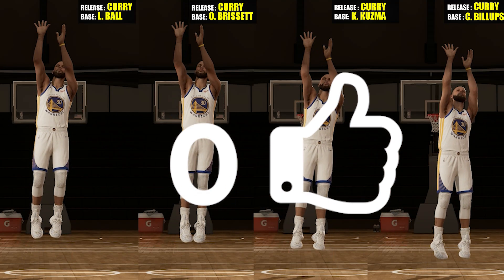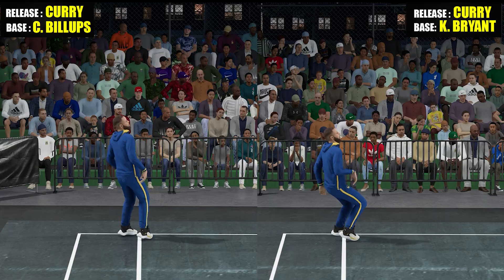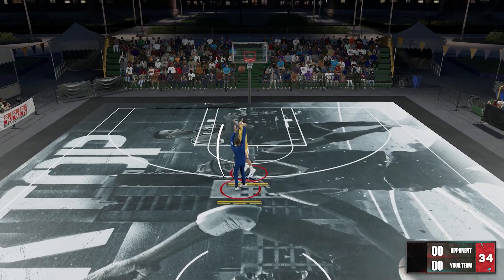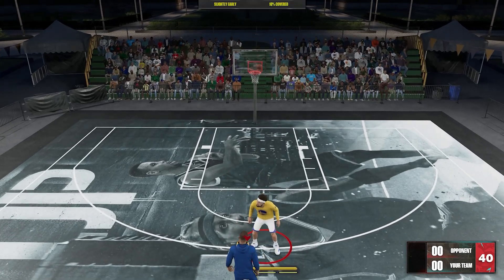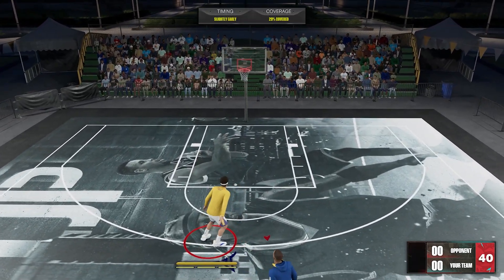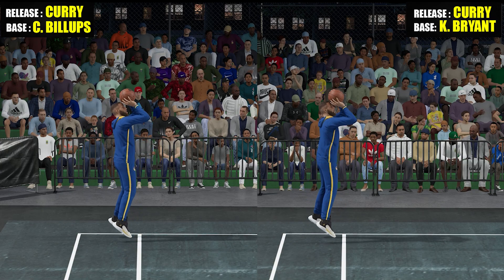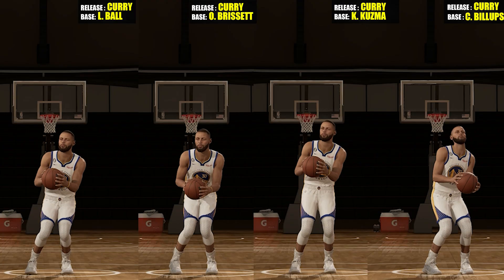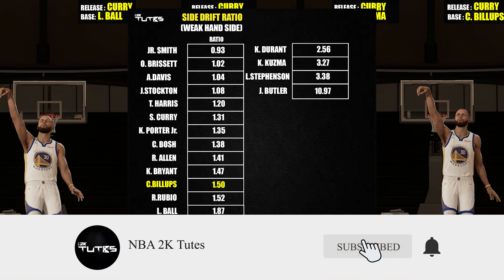* NEW SEASON 8 Jumpshot base: Chauncey Billups NBA 2K23